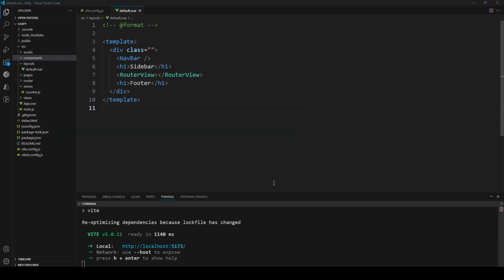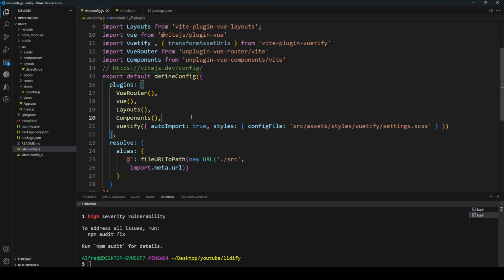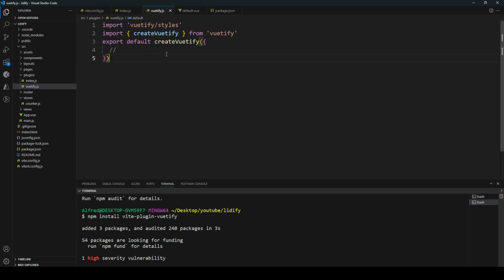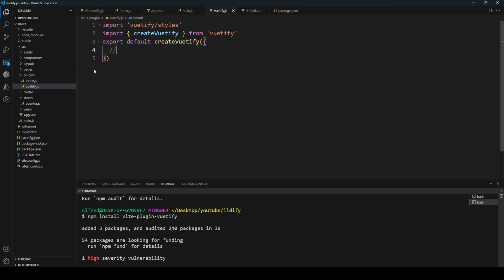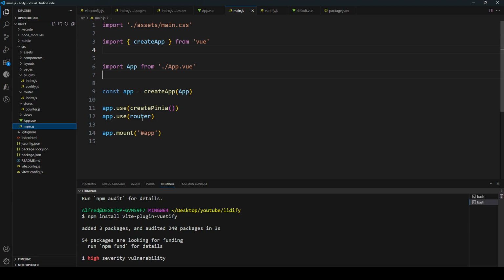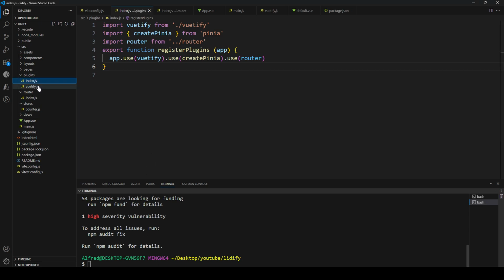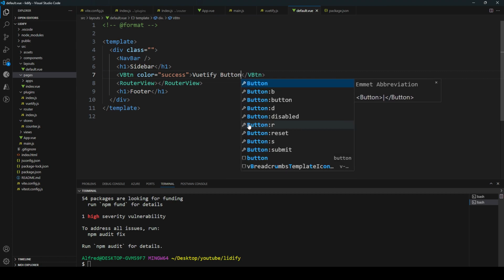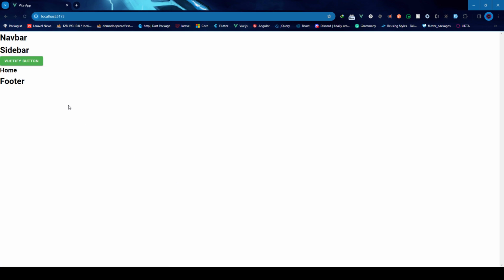Vue, Vuetify and Laravel. Lesson #6 installing vuetify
In this video, we are going to bring in Vuetify into our project